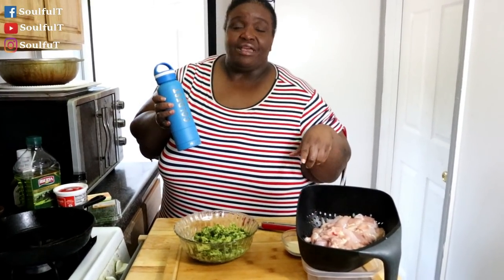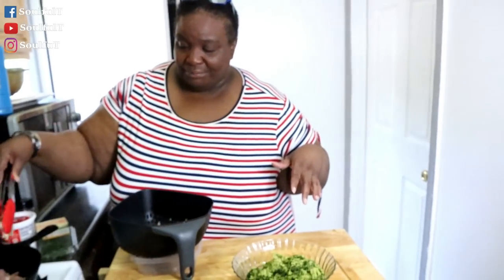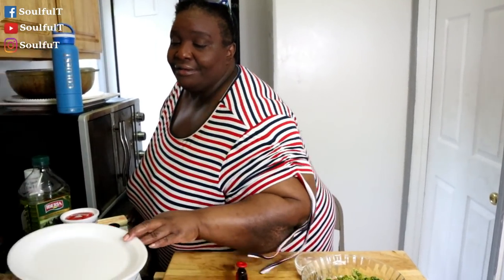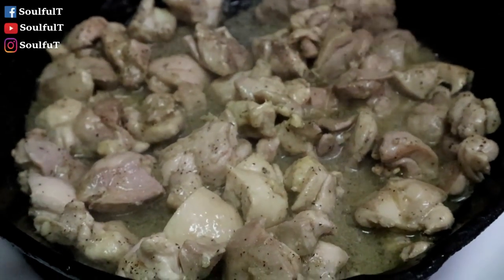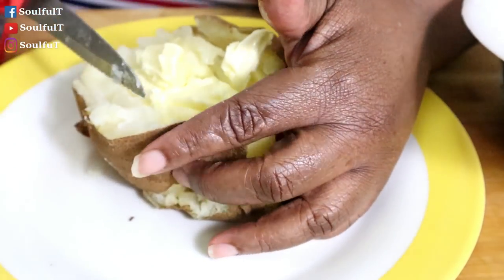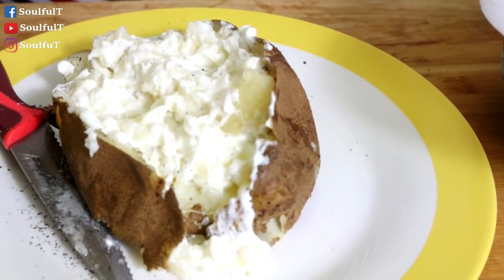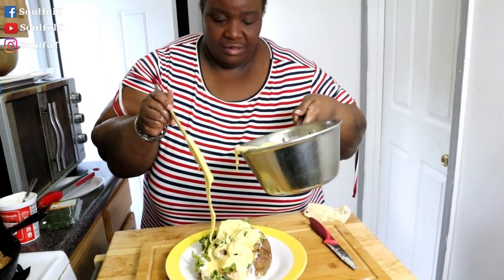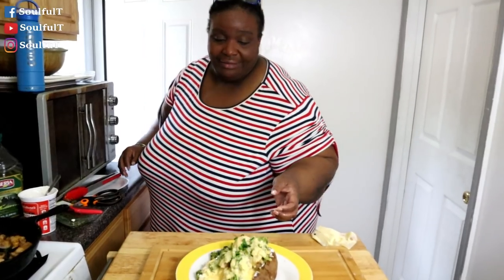How To Make Chicken Baked Potato